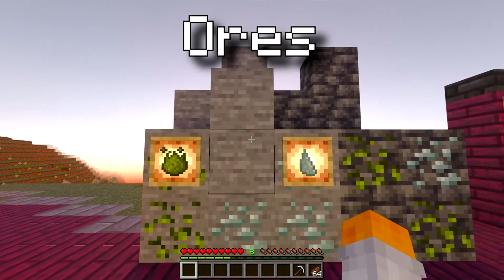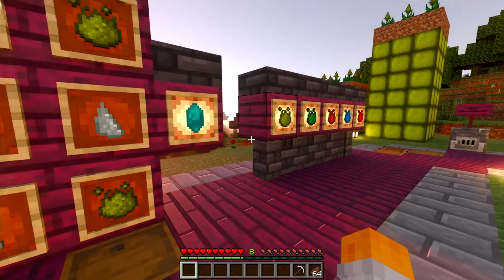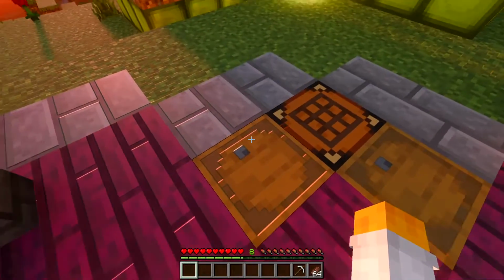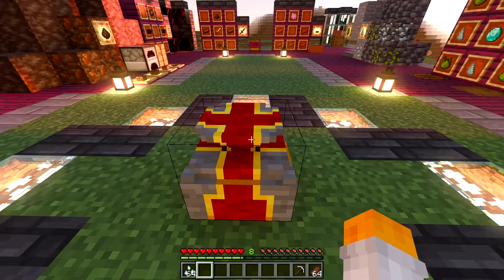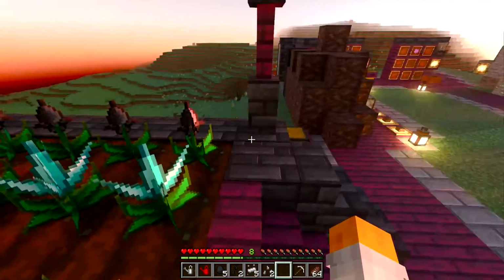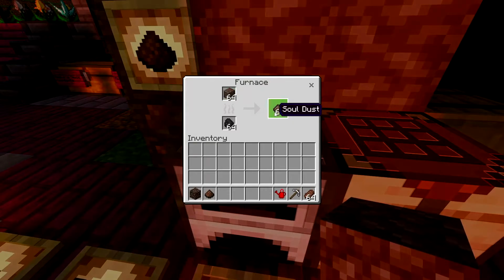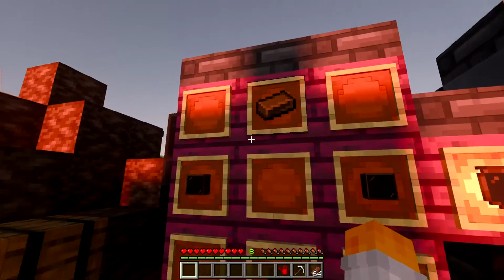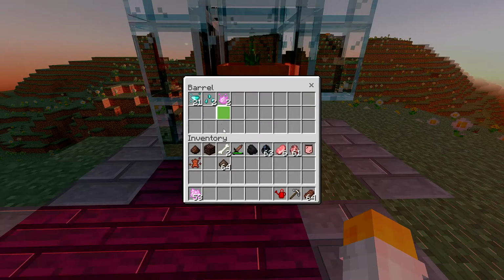Mystical Agriculture: Bedrock Edition - Novice to Master | Full Guide 1.20.70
Mystical Agriculture is a Java mod, created by BlakeBr0, which I have now recreated for Bedrock Edition! As a successor of the Magical Crops mod, this add-on is based around the idea of farming various resources, like diamonds, blaze rods and even dirt if you'd like, all using crops!
Suitable for Minecraft Bedrock 1.20 or above.

Timestamps:
0:00 - Intro
0:48 - Ores
1:18 - Upgrading Essence
2:02 - Essence Uses
5:23 - Infusion Altar
6:24 - Watering Cans
7:14 - Resource Crops
8:03 - Mob Crops
10:39 - Automation
11:54 - Compatibility
12:29 - Outro

All other music from this video is from the Minecraft OST.